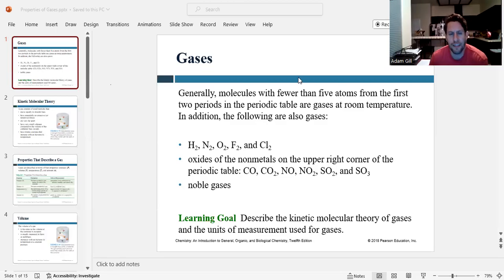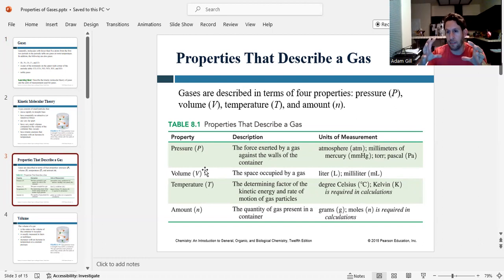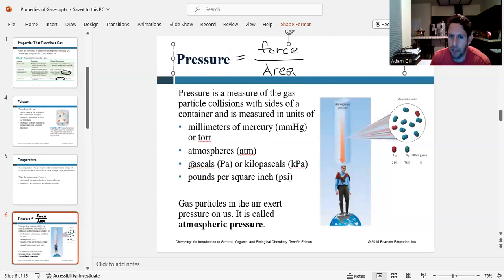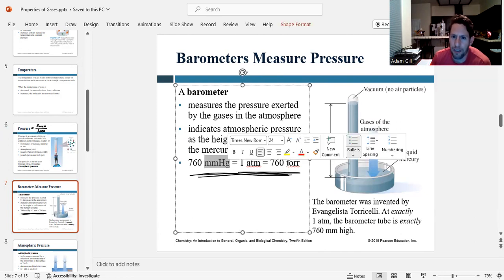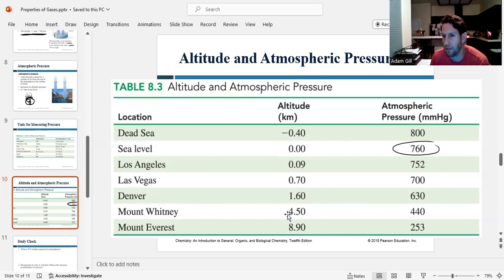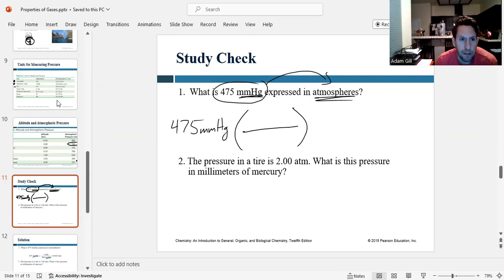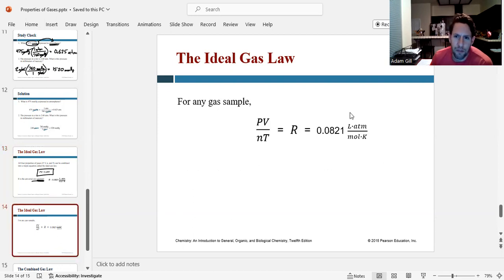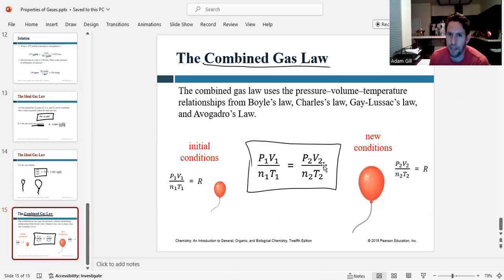Properties of Gases